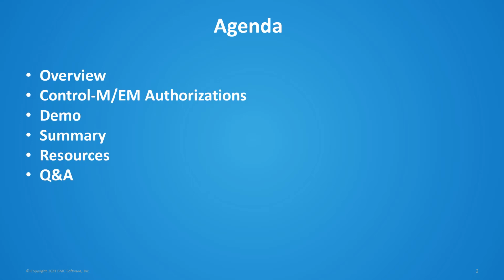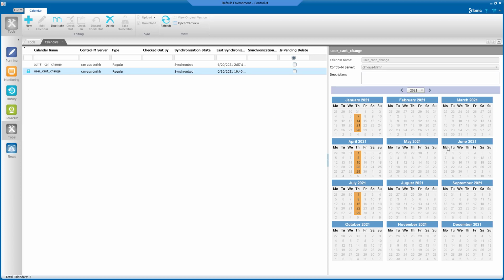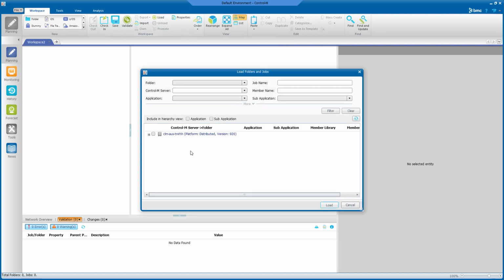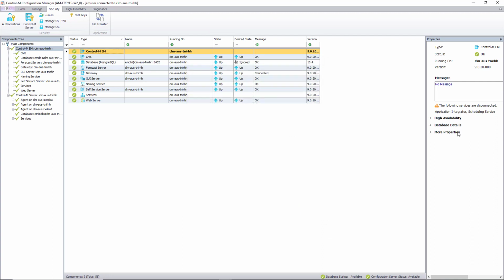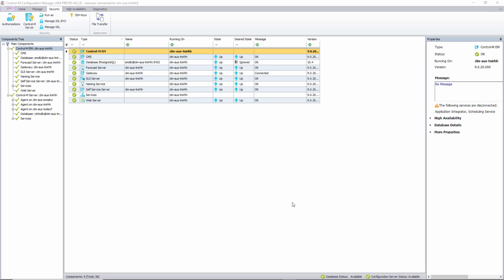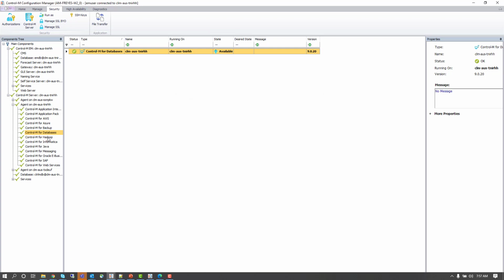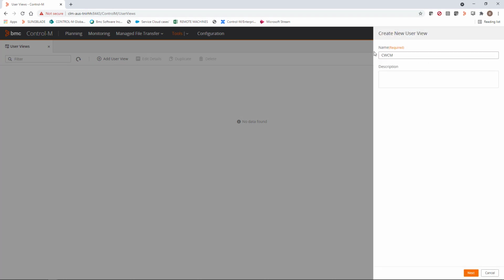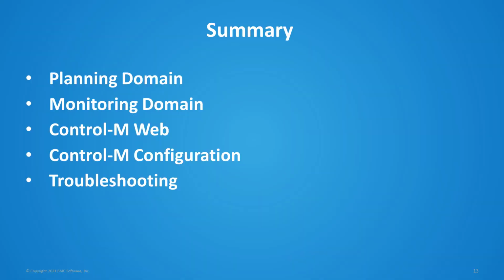CWCM: Control-M/Enterprise Manager Authorizations in 9.0.20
This webinar demonstrates common configurations and authorizations of Control-M/Enterprise Manager users:
- Monitoring domain: Authorizations of Active, Global Condition, Prerequisite Conditions, and Quantitative and Control Resource
- Planning domain: Calendar and Folder authorizations
- Control-M Web: Services, Site Standards and User Views authorizations
- Role Based Administration authorizations